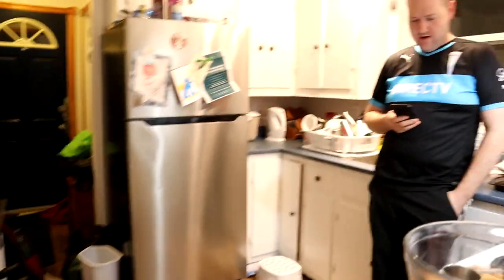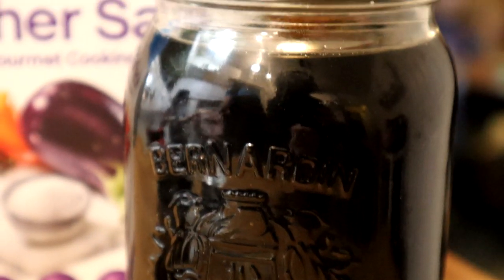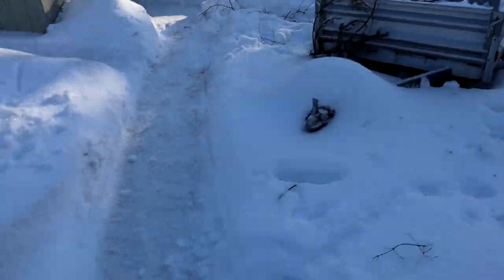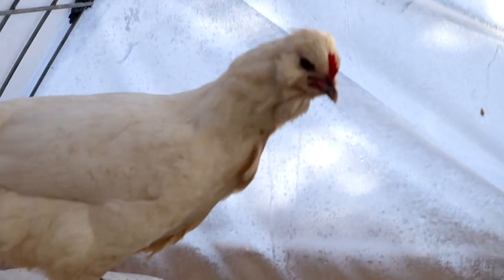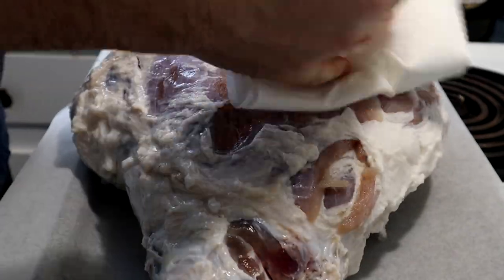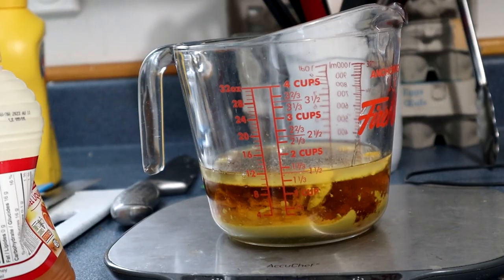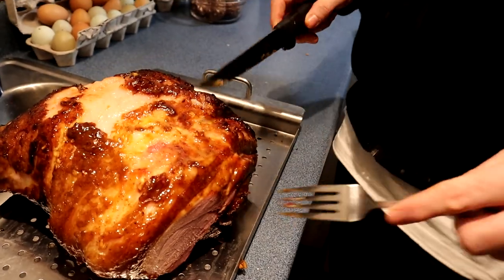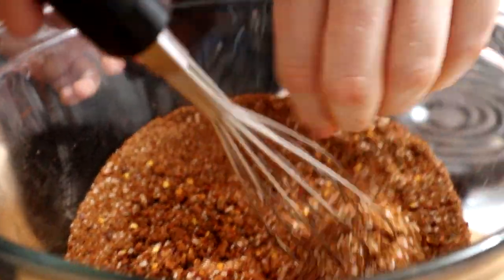Smoking Meat at Home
Dominic smokes a ham and bacon in the middle of winter.  We need comfort food to get us through this.